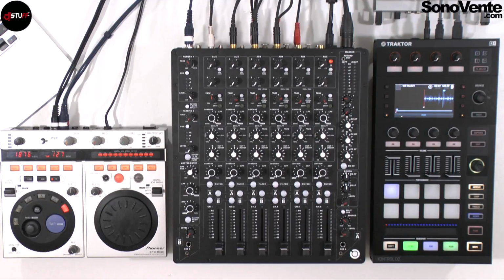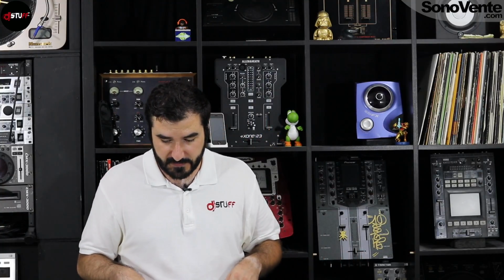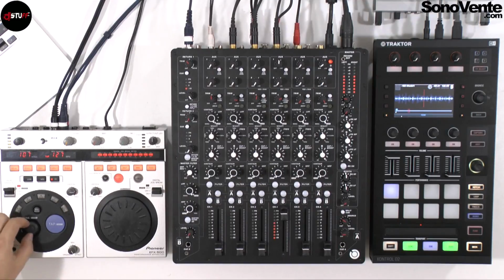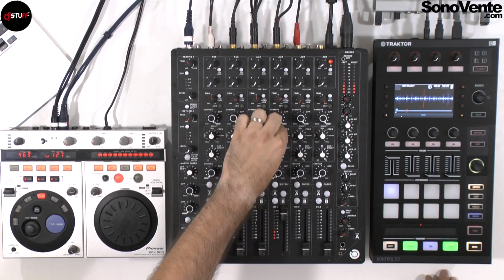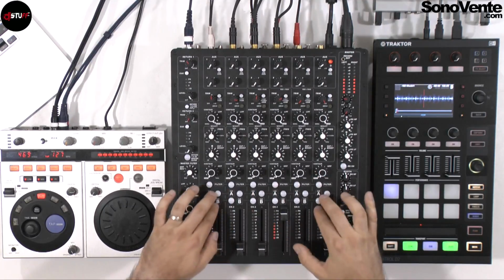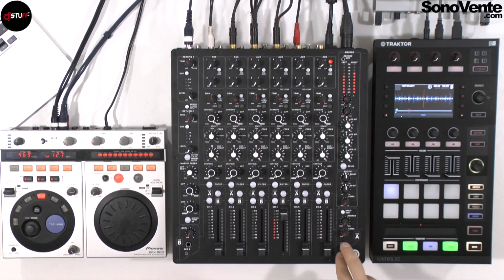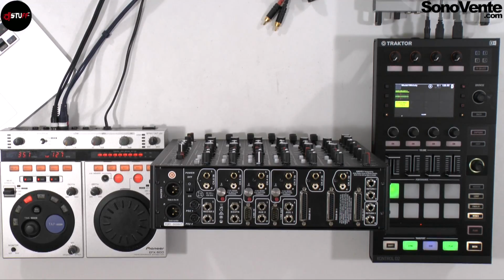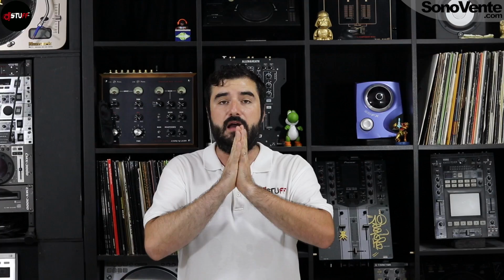PlayDifferently Model 1 🇬🇧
Hello people !
Today we will watch together the PlayDifferently Model 1 mixer.